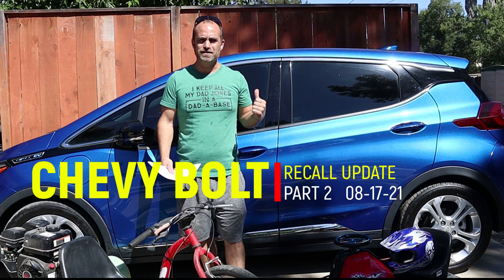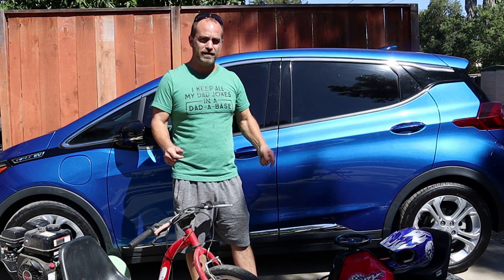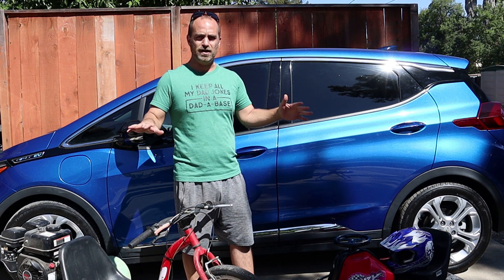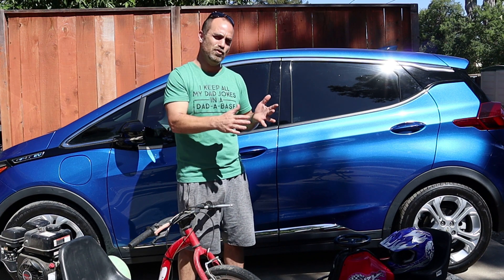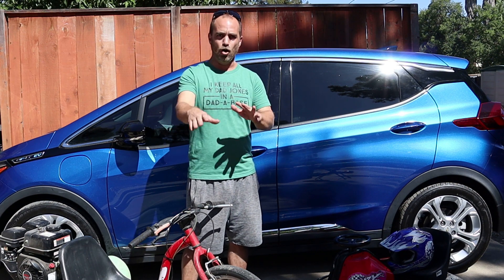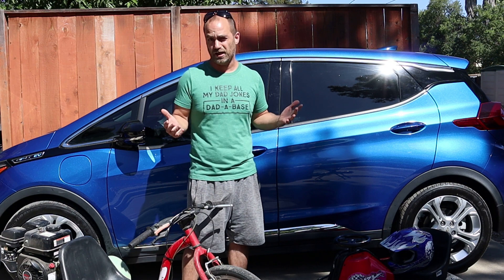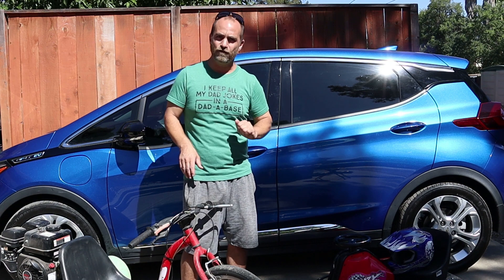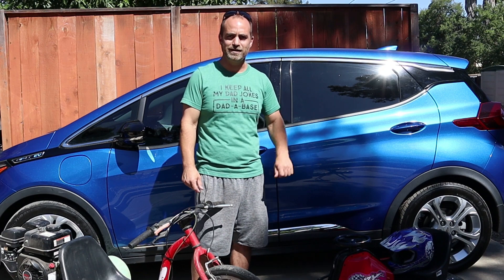Chevy Bolt fire recall and FULL battery replacement!! part 2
Chevy Bolt EV new has come out and the FULL battery replacement is here.

In part 2 of my repair segment we discuss,
How the recall is going to work
Which cars will be repaired first
What your options are
What this means for Bolt owners
How to Contact GM concierge
What the warranty will be
What the timeline is for this Full battery replacement
AND
How much is it going to cost you.
Tech DIY and Automotive related.